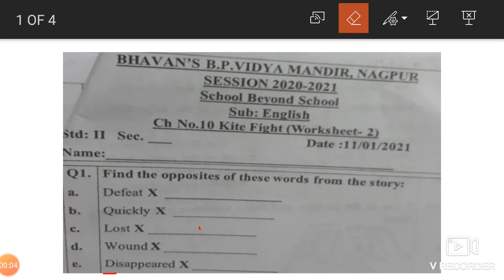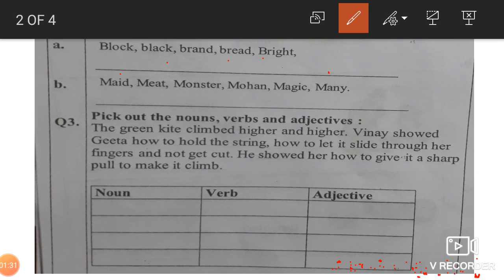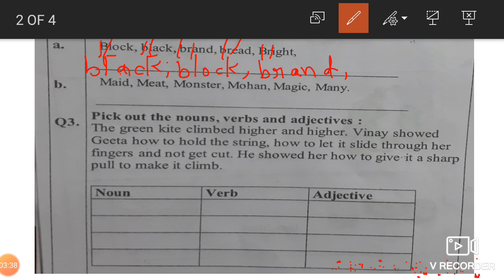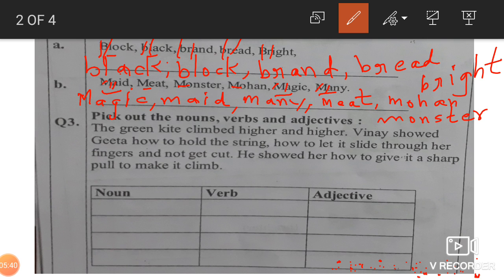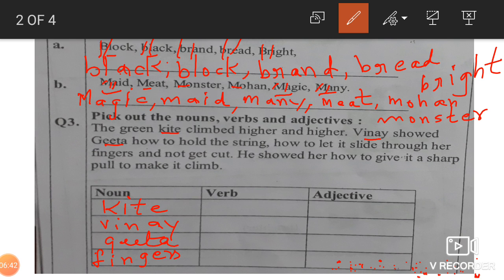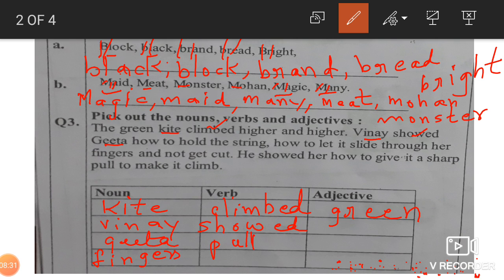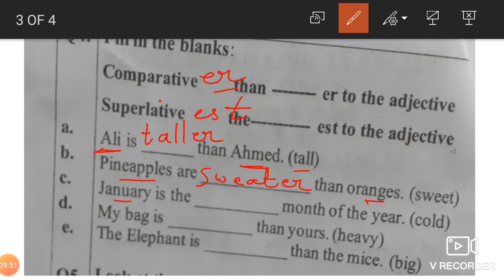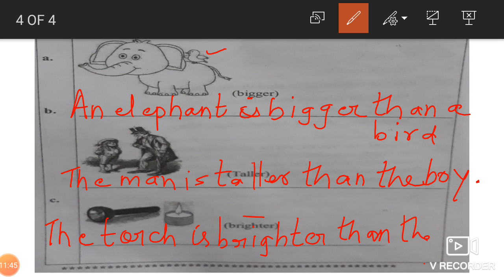STD2 ENG. KITE FIGHT WS 2